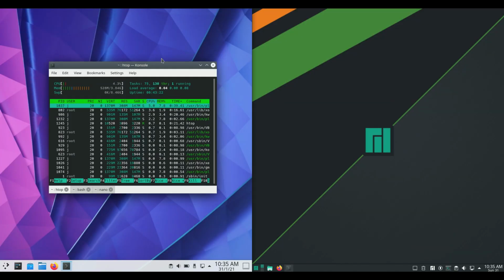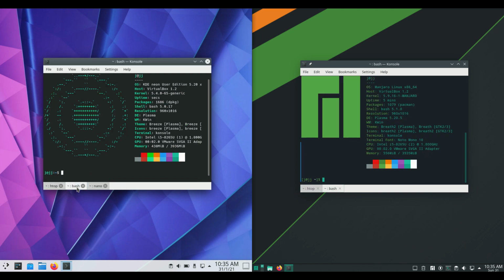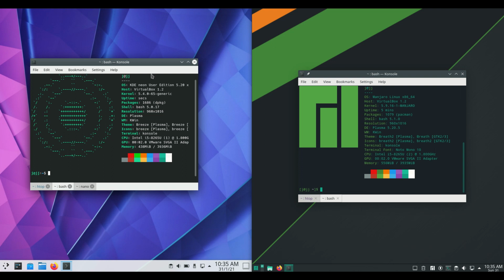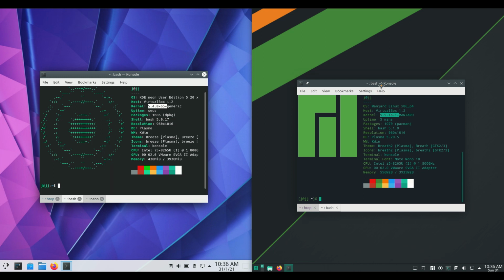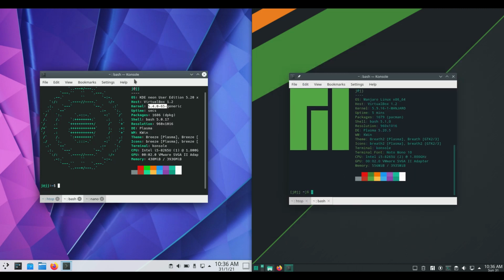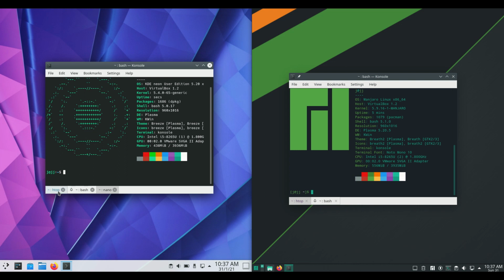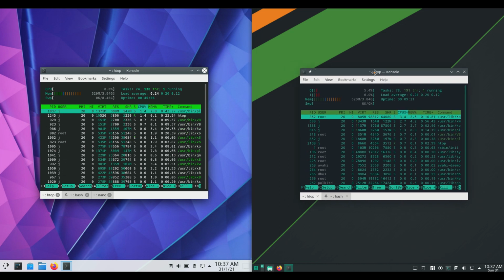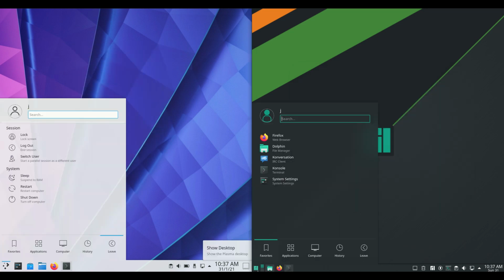KDE Neon vs Manjaro KDE